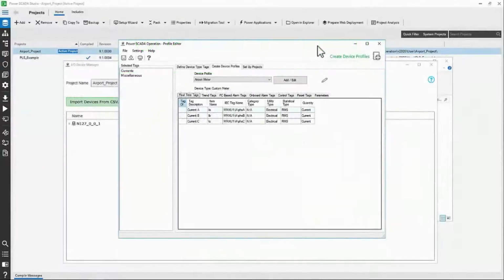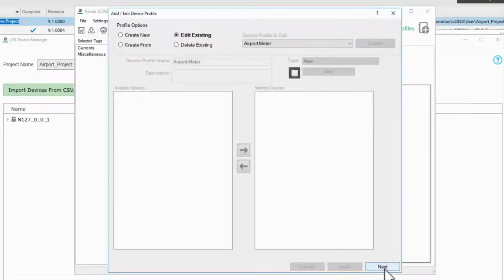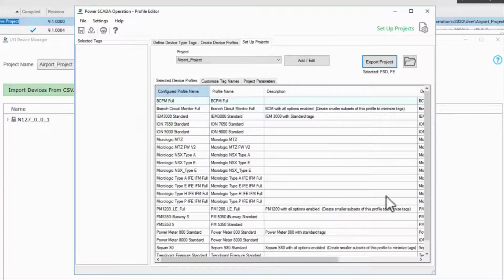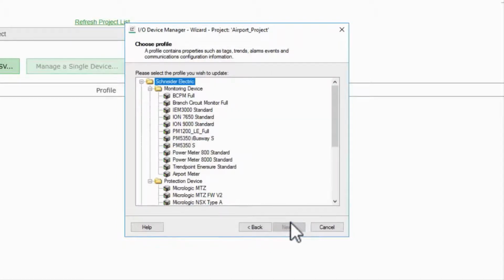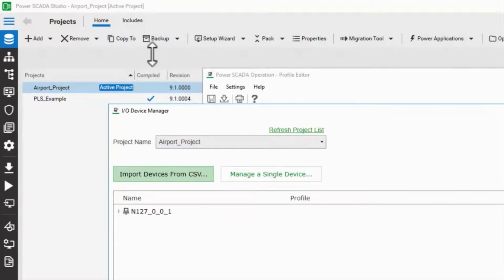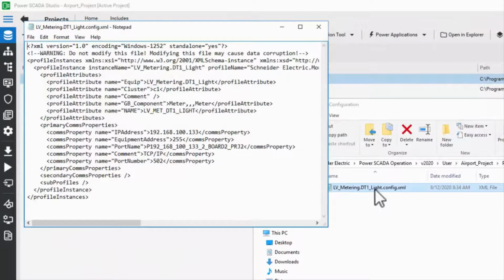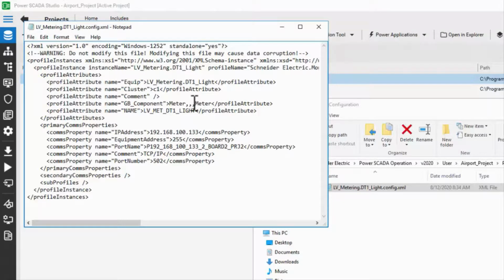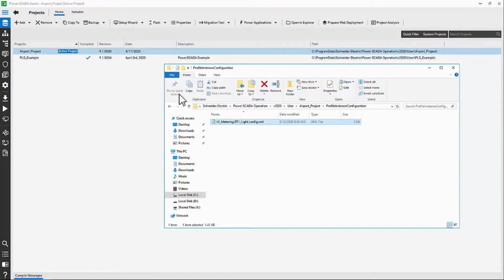EcoStruxure Power Operation: Ch6 - Update Existing Profiles | Schneider Electric Support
This video describes the steps to update an existing profile and the database. The process of updating a profile in the Profile Editor and updating the instance of the profile using the I/O device manager is discussed.  The XML file that contains the details of the profile is talked about. It also discusses possible risks in manual changes to a project. By the end of this video, you will know how to modify an existing profile and export it to an existing project.